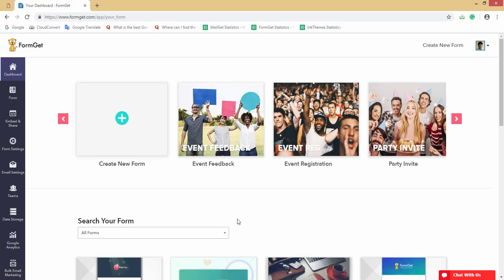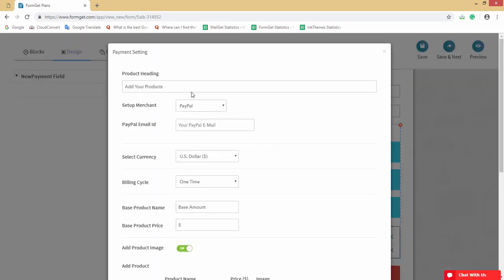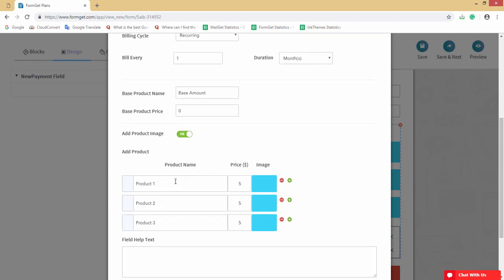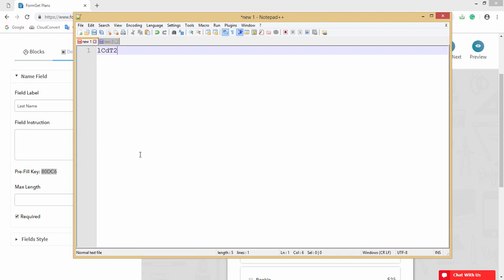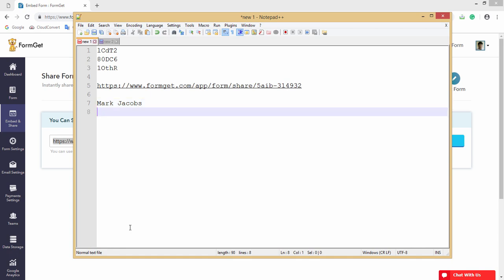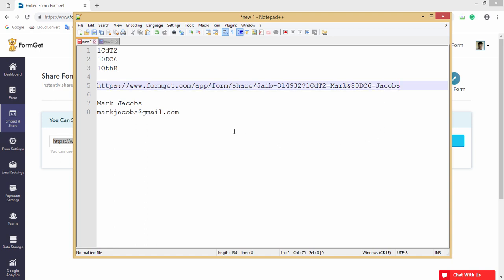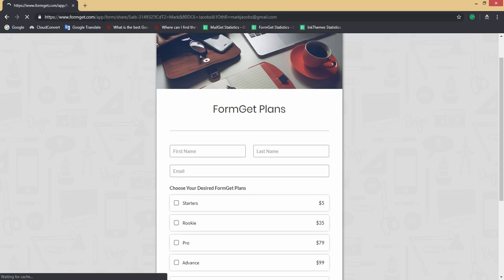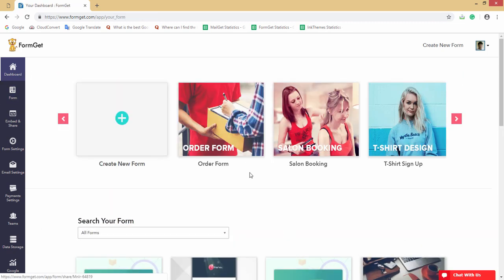FormGet - Form Prefill Feature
This video will teach you how to use the Form Prefill feature by passing the prefill values in the form sharing link.